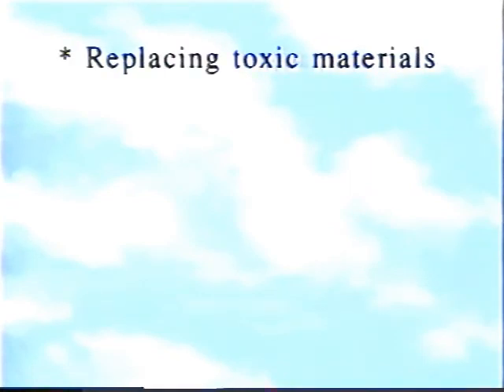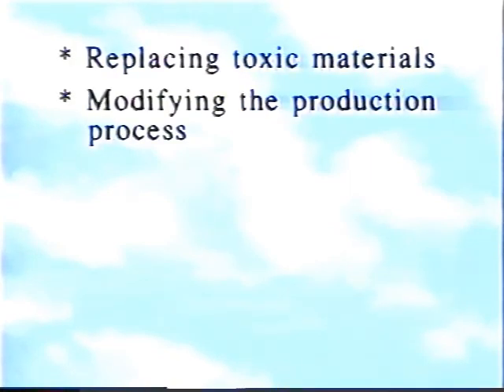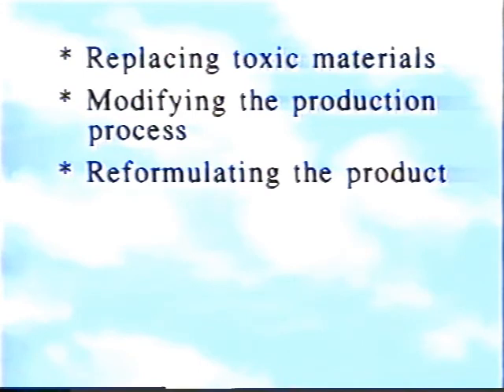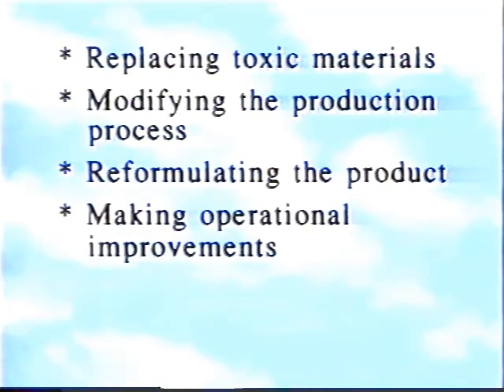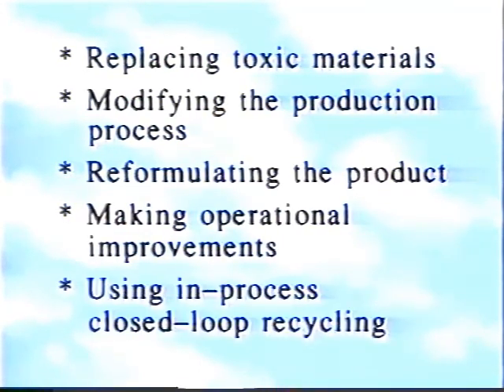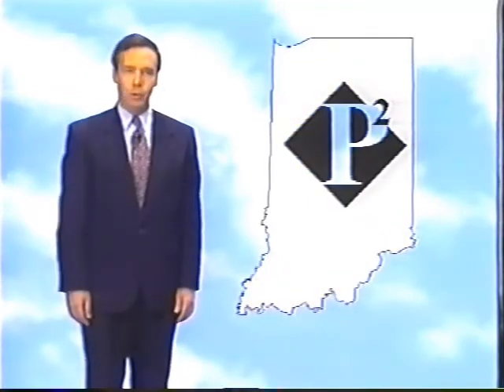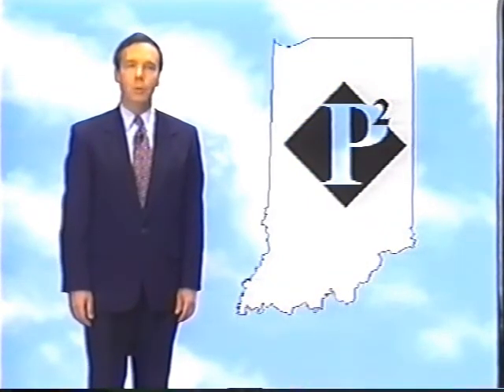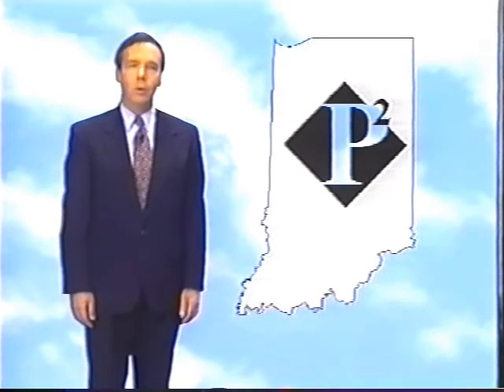Pollution Prevention in the Printing Industry